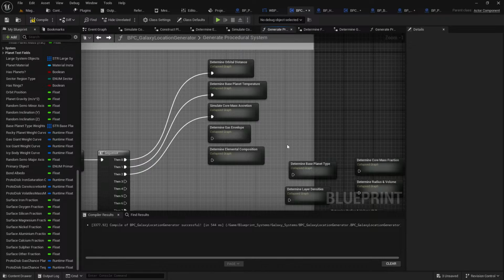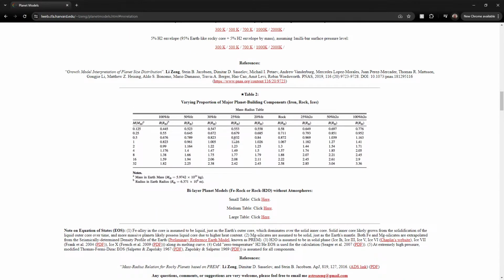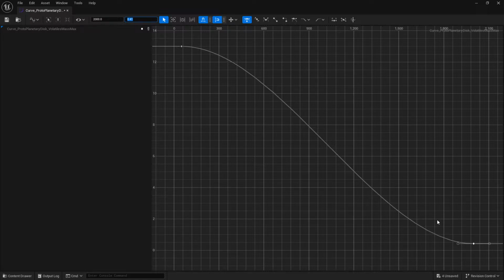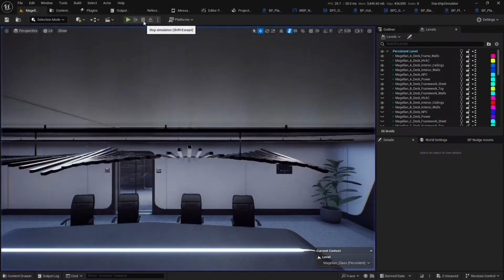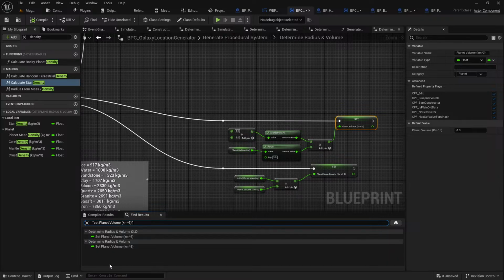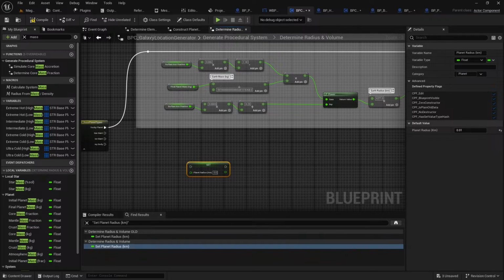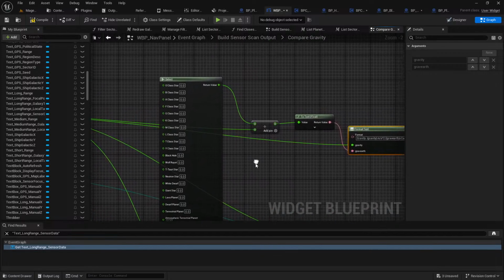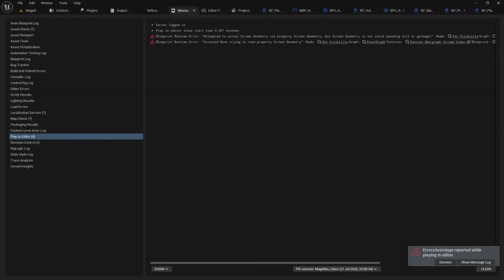Starship Simulator - Galaxy Creation Dev Stream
Sit back and relax with Dan while he works on Starship Simulator.

Did you miss out on our Kickstarter? Fret not! You can still pick up our most popular reward tiers

Want to stay up to date with all of the latest development action? Join us on Discord!